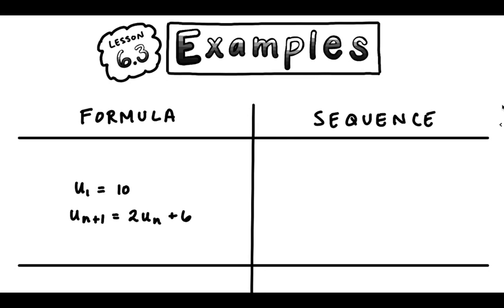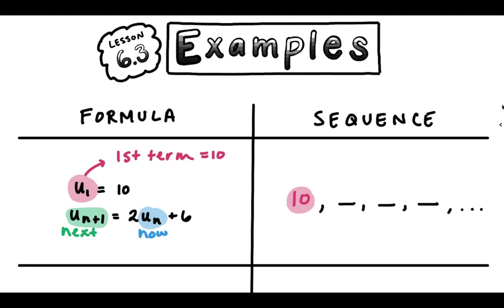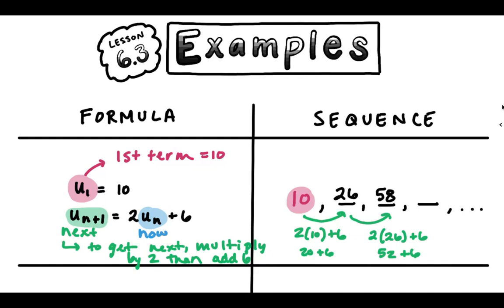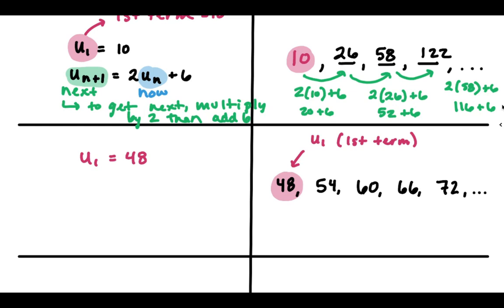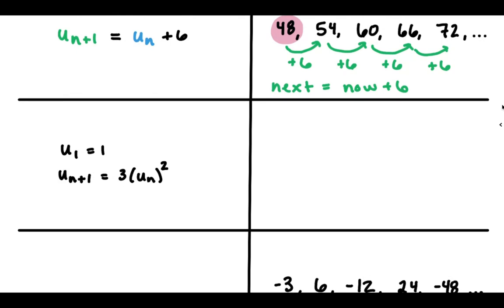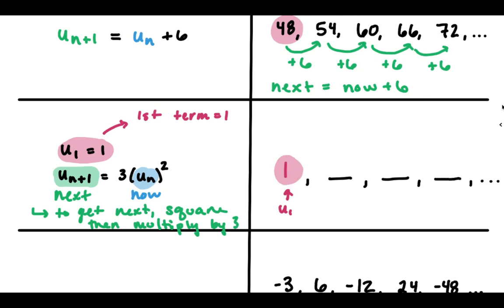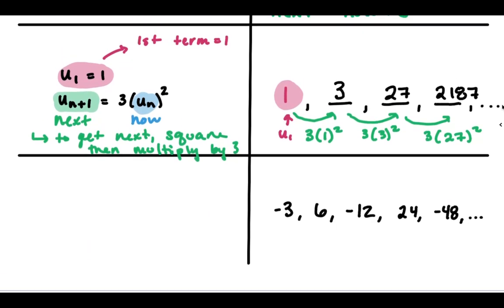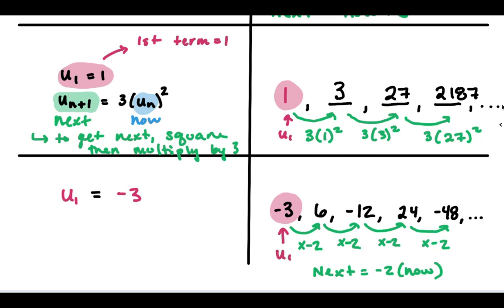a 6.3 Examples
Examples for Lesson 6.3: Recursive Sequences Part 2!